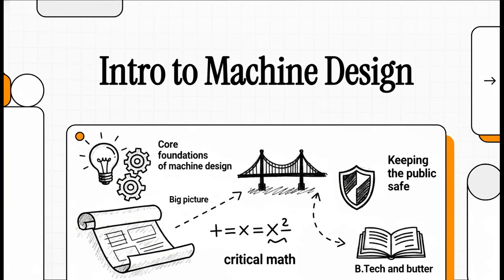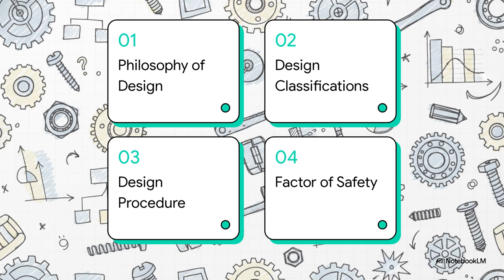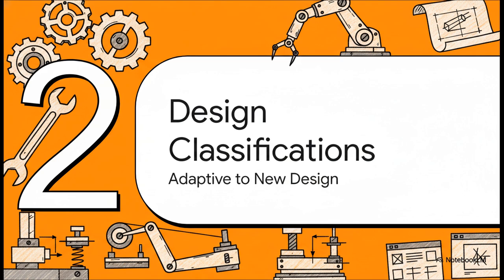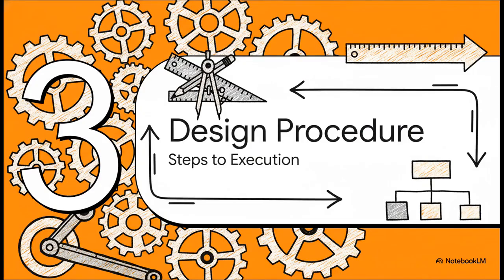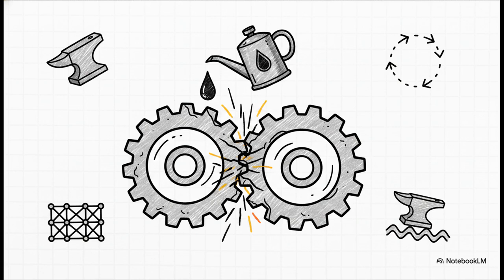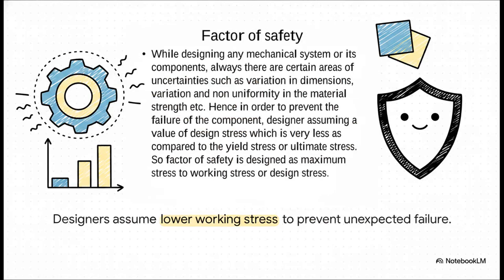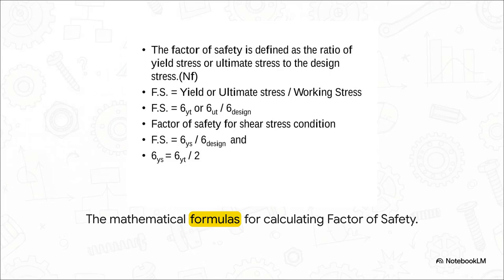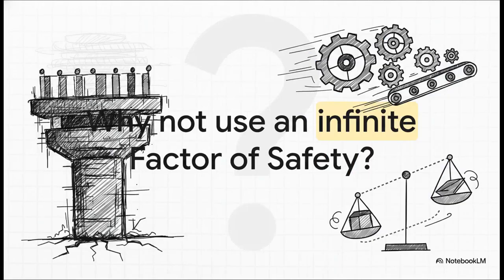Introduction to Machine Design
Welcome to the world of Machine Design—the ultimate engineering playground where pure science transforms into muscle, motion, and machinery.

Think about it: a pile of raw steel cannot move itself. A bolt has no intrinsic desire to hold a bridge together. A motor is just copper and magnets until someone gives it a purpose. Machine design is the art and science of organizing these idle elements into a harmonious, functioning system that can drill tunnels, fly across oceans, or print 3D organs.

It is the definitive bridge between knowing physics and using physics.